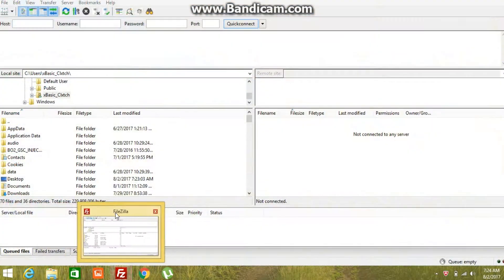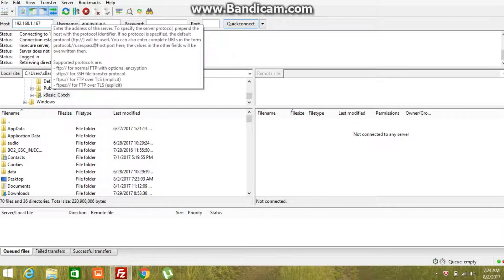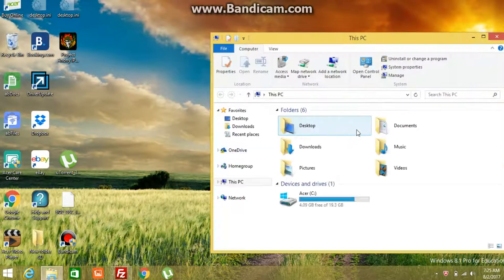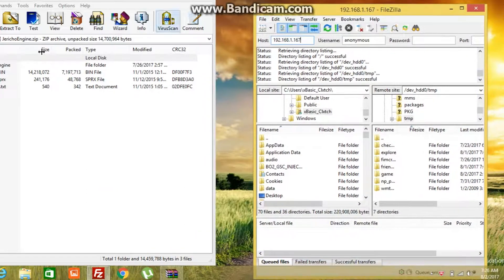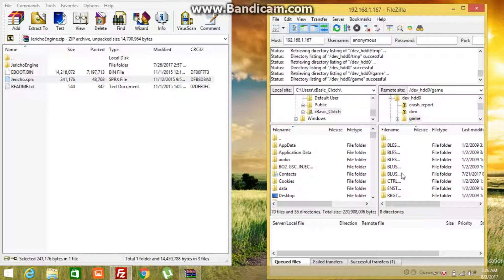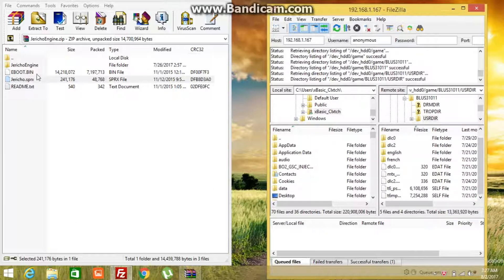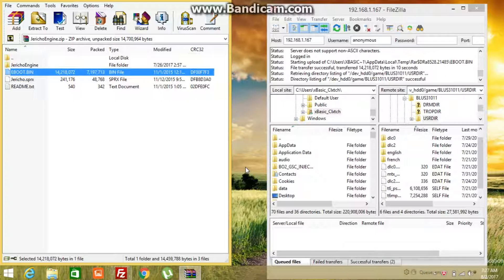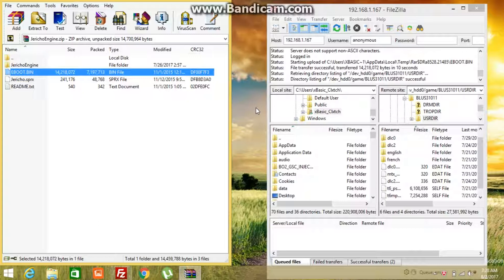How To Inject/Install Sprx Menus Onto Your Jailbroken ps3!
WINRAR   (Helps you open sprx files and gsc files)

HELLO TODAY IMA TELL YOU WHAT THEY DO FIRST YOU NEED WINRAR. wINRAR HELPS YOU OPEN FILES UP SO YOU CAN USE THEM THEY CAN OPEN ZIP FILE, SPRX FILES, AND EVEN GSC FILES. (winrar)

  FILEZILLA WILL BE USE TO INJECT THE MENU ONTO YOUR JAILBROKEN PS3. THE MENU WILL BE ON THERE FOREVER UNTIL YOU DELETE THE FILES THAT WERE ON THERE. (filezilla)

JERICO ENGINE IS A SPRX MENU. IT IS A NON HOST THAT HELPS YOU MOD ACCOUNTS. IT IS THE BEST TOOL TO MOD ACCOUNTS.

YOU CANT INJECT GSC FILES BECAUSE THEY HAVE NO EBOOT.